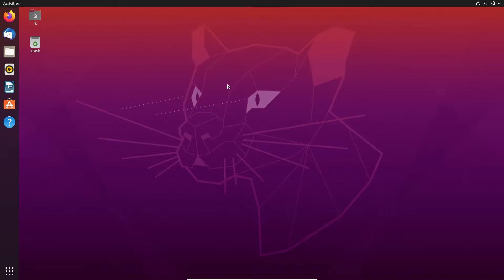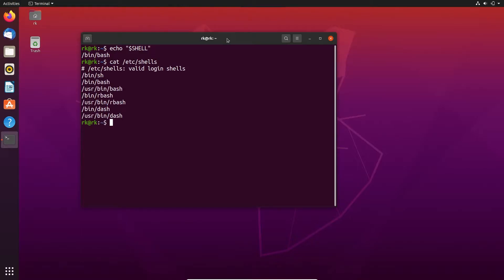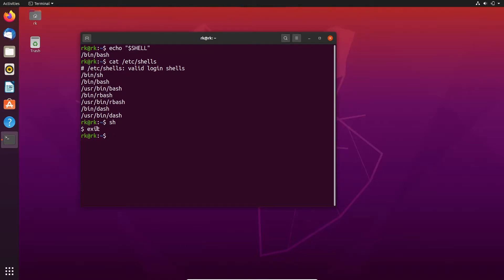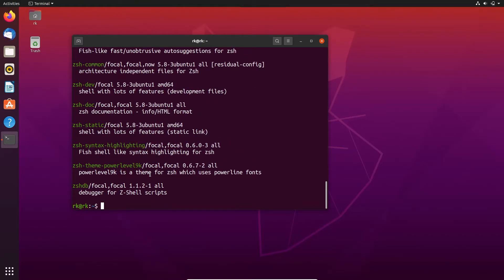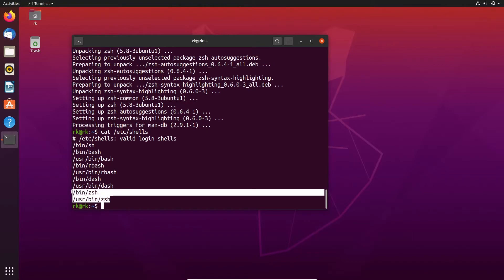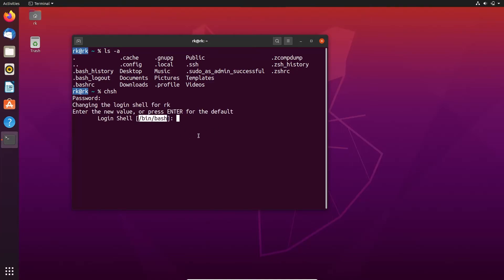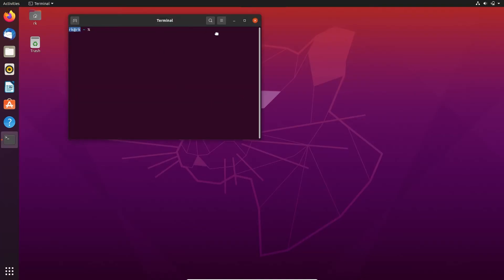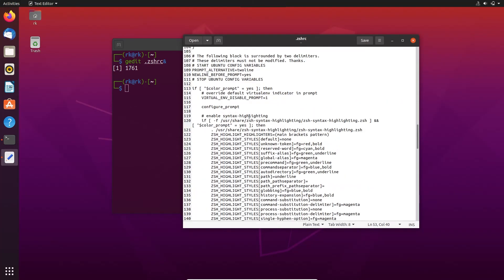Let's Change shell in linux terminal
Hello everyone, If you bored using the default bash shell in linux terminal lets change the shell. In this vide we see how to change bash shell to zsh shell, or you can use the same method to change to any others shell.